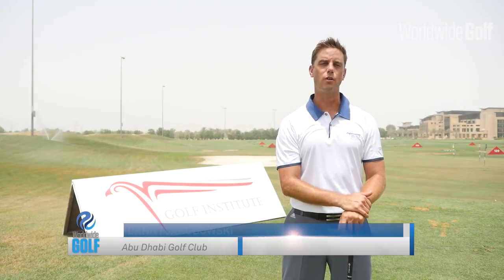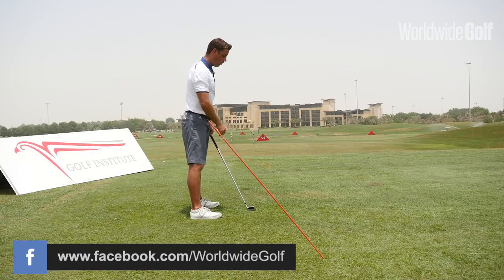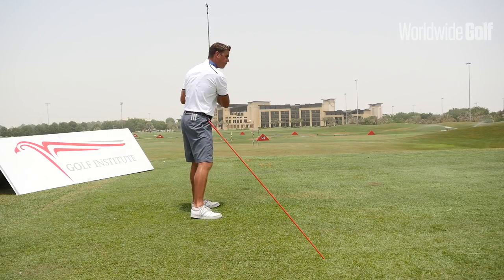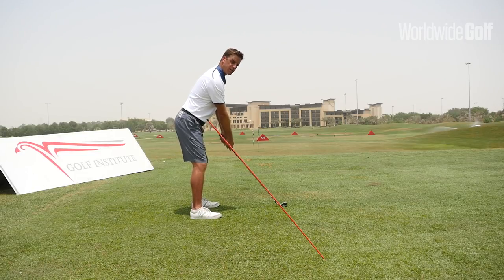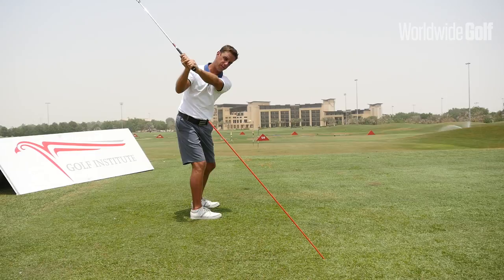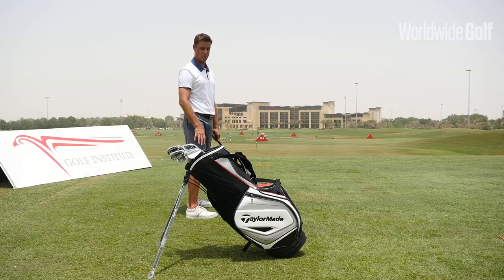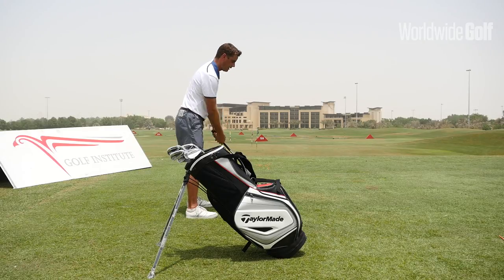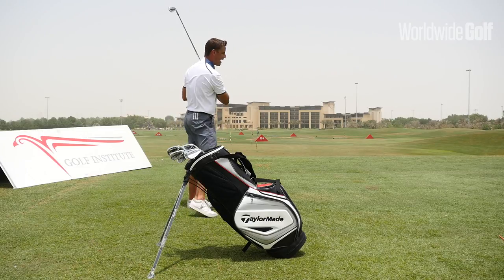Strike the Ball Straighter with simple 'Carry Bag Drill'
Regulate and check the path of your club on impact with this simple drill from Danny Jakubowski, Director of Instruction at Abu Dhabi Golf Club, which uses nothing more complicated than a carry bag.